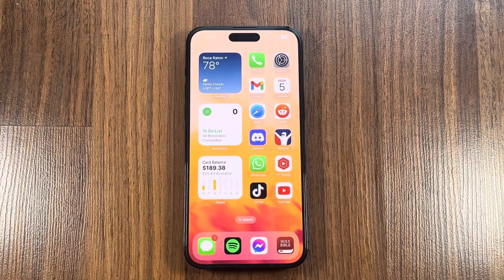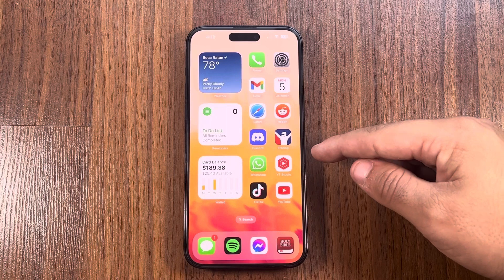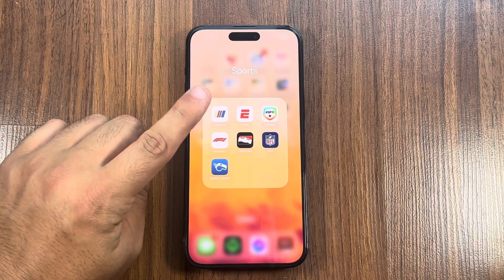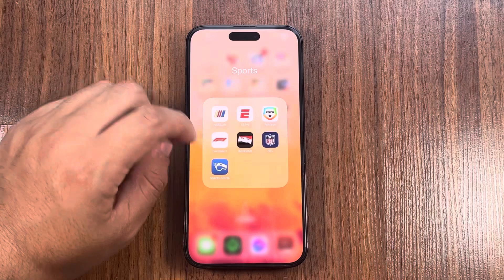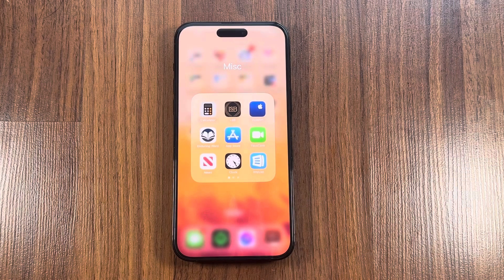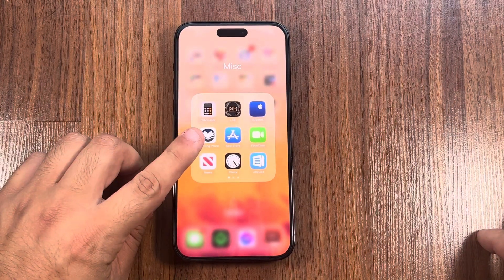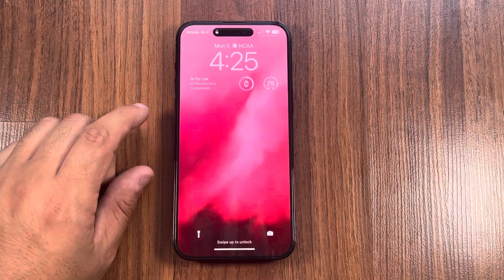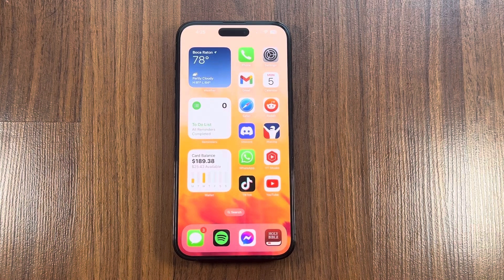What’s on my iPhone 14 Pro Max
What’s on my iPhone 14 pro max and what I use everyday.